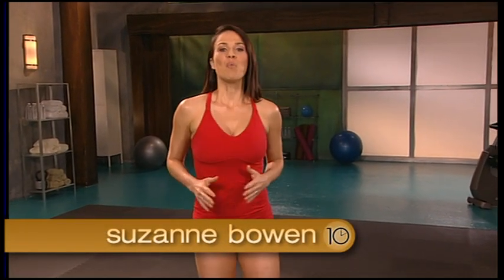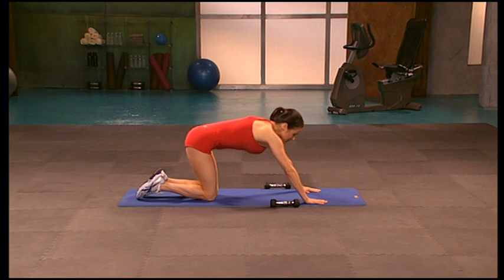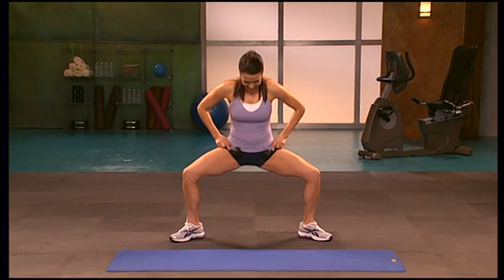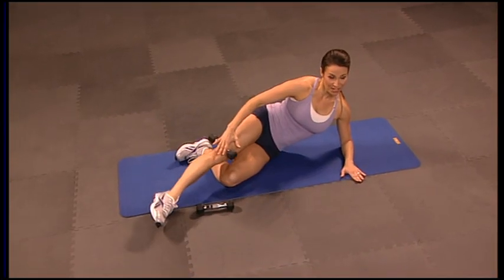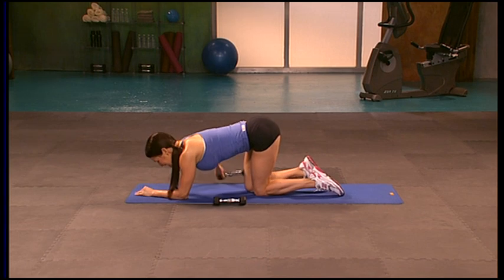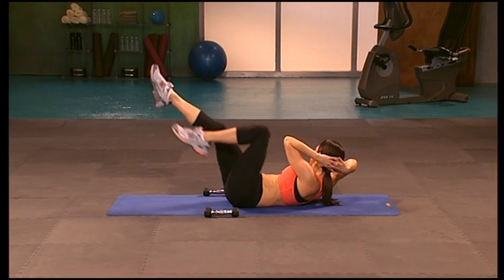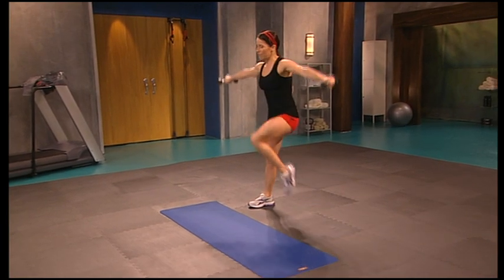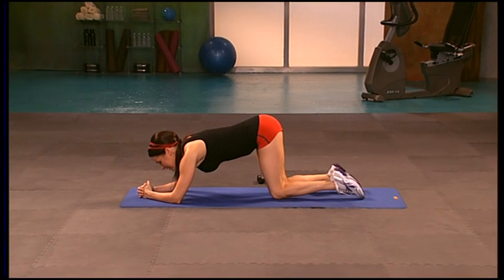10 minute solution with suzanne bowen 2010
stay fit keep exercising see you soon =]